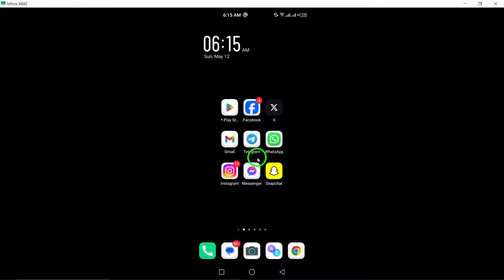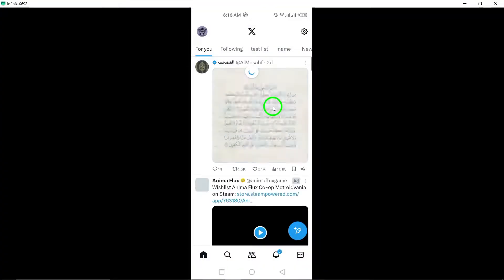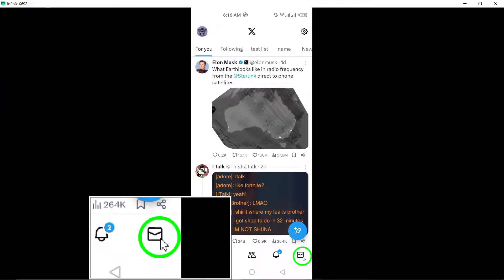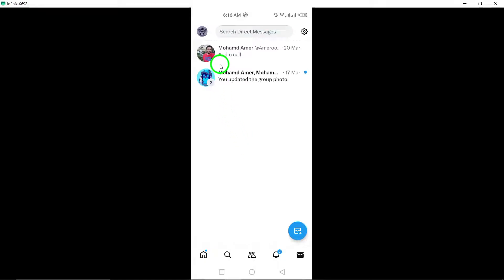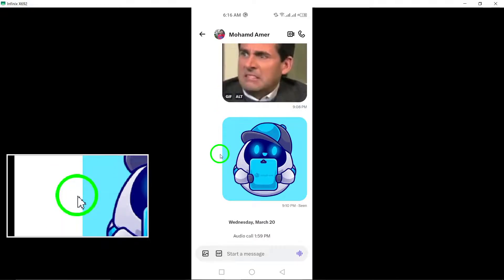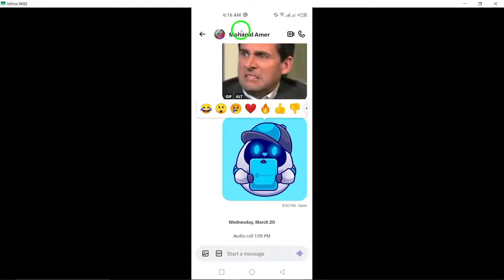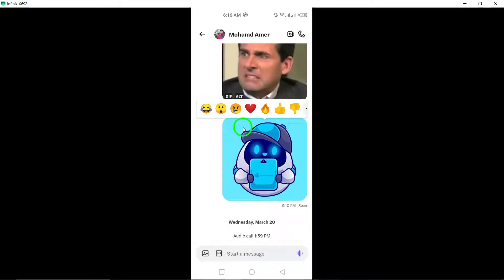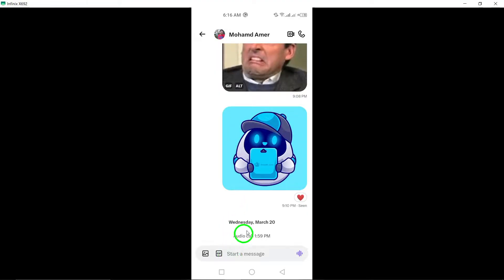How to React on A Message on X (Twitter) (Updated)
Learn how to react to messages on X Twitter with the latest updates. Follow these steps to add reactions using emojis:

1. Open the Twitter app on your Android phone.
2. Go to your Direct Messages by tapping the envelope icon at the bottom of the screen.
3. Choose the conversation you want to react to.
4. Double-tap the message.
5. Click the reaction button (it looks like a heart with a plus icon) or select an emoji from the pop-up menu.

Enhance your X Twitter conversations by reacting to messages with emojis effortlessly.